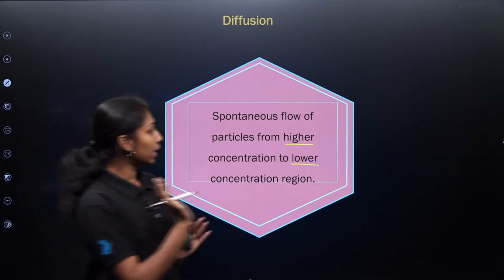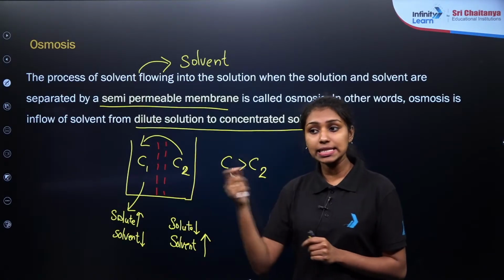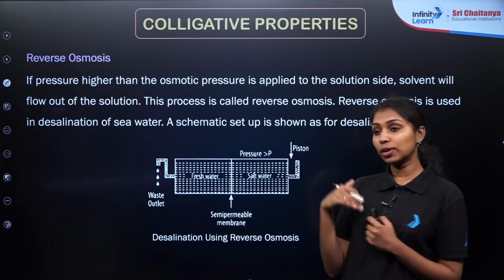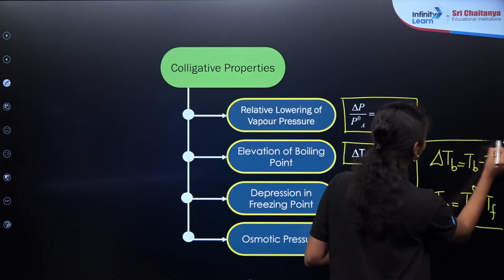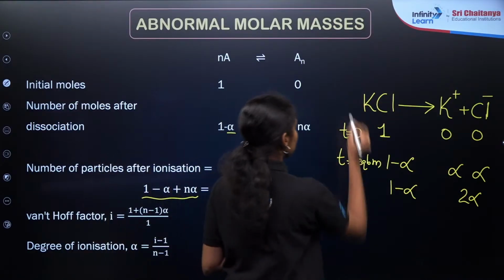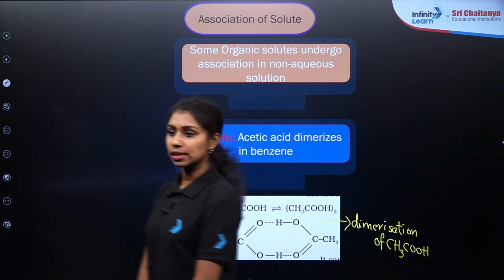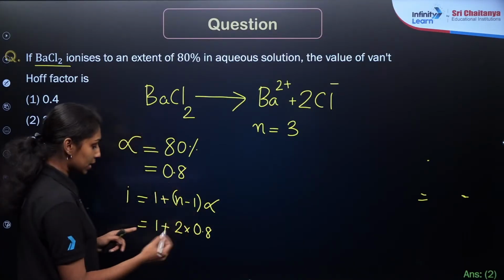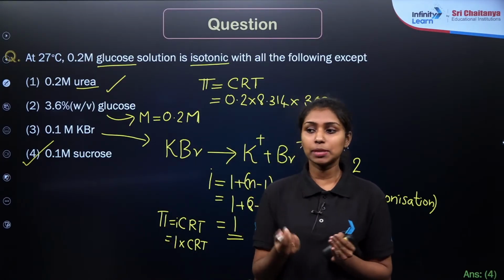Osmotic Pressure | Colligative Properties | Solutions Part 7 | JEE Main 2026 Chemistry | LIVE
Welcome to Part 7 of our in-depth series on Solutions and Colligative Properties for JEE Main 2026! In this video, we cover Osmotic Pressure—a crucial concept in physical chemistry that often appears in competitive exams like JEE Main & Advanced.

Topics Covered:
➜What is Osmotic Pressure?
The difference in pressure between the solution and the pure liquid solvent when the two are in equilibrium across a semipermeable membrane that permits solvent molecules but not solute particles to pass is called the osmotic pressure of a solution. Osmosis is the net movement of solvent over the membrane into the solution when the two phases are at the same starting pressure.
➜Van’t Hoff’s Equation
➜Applications of Osmotic Pressure
➜Difference between Osmosis and Diffusion
➜Numerical Problems and JEE-level Questions

This session is specially designed by expert faculty at Infinity Learn to help you master key concepts and tackle exam-level questions with confidence. Whether you’re revising for boards or preparing intensively for JEE, this video will boost your understanding and problem-solving skills.

*FAQs*
►What are the qualities of solutions that are colligative?
►What is the colligative property of osmotic pressure?
►What are called colligative properties?

✦colligative properties osmotic pressure
✦osmotic pressure is a colligative property
✦osmotic pressure
✦what is osmotic pressure class 12
✦osmotic pressure formula

🔥➡Fill Google form for Accurate Analysis | Know your JEE Main Marks vs Rank vs Colleges